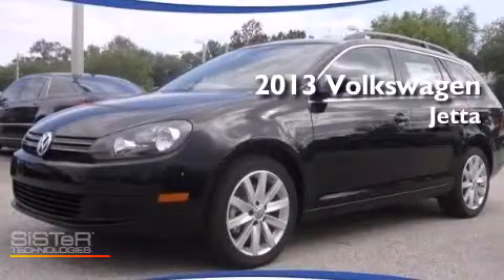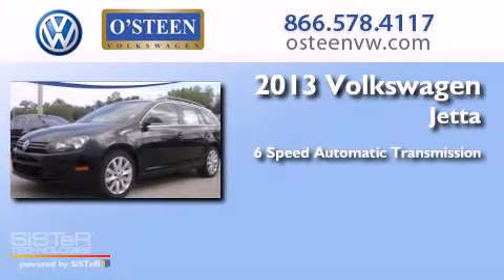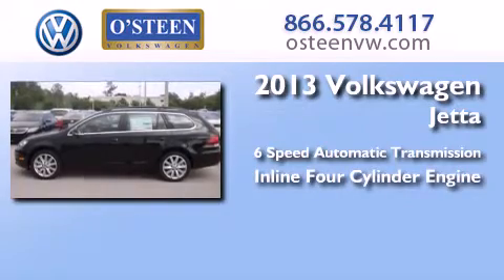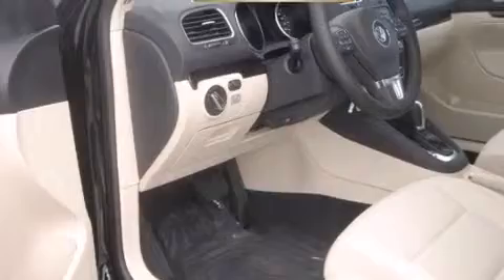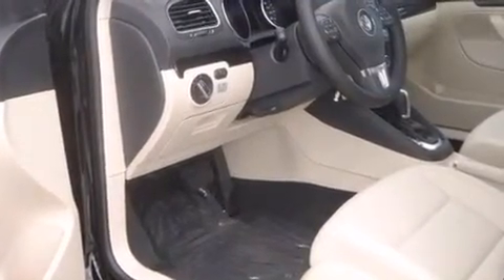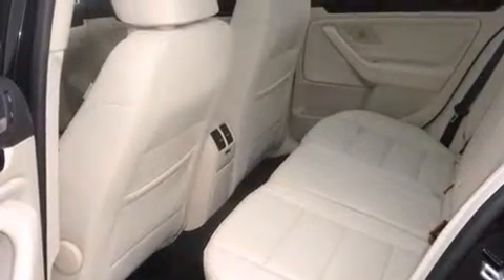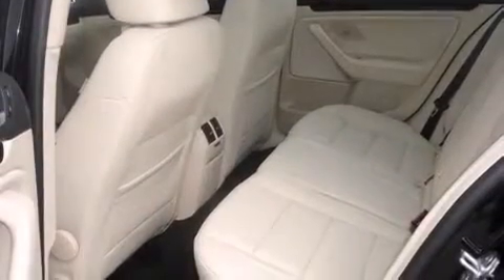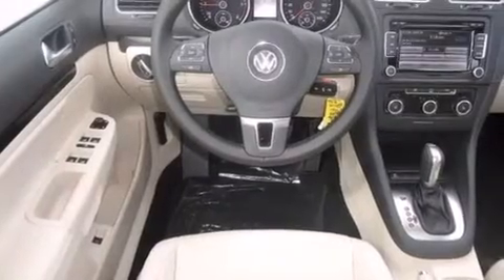2013 Volkswagen Jetta SportWagen Jacksonville FL 32256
We have been honored to serve the Jacksonville FL area , we promise that your experience at our dealership will exceed your expectations ! Year : 2013 Make : Volkswagen Model : Jetta SportWagen Engine : Turbocharged Diesel I4 2.0L/120 Trans . : Automatic Exterior : Black Miles : 8 Interior : Beige Stock : W15266 O'Steen VW 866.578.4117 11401 Phillips Highway Jacksonville , FL 32256